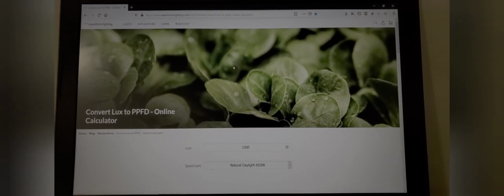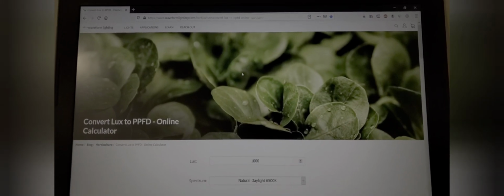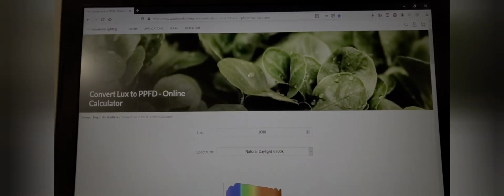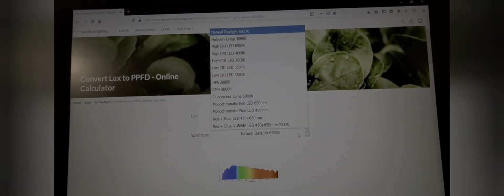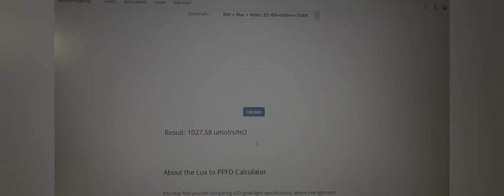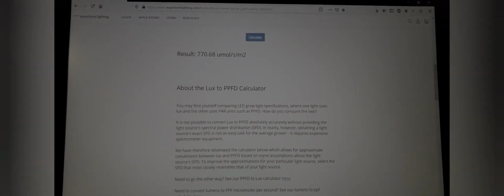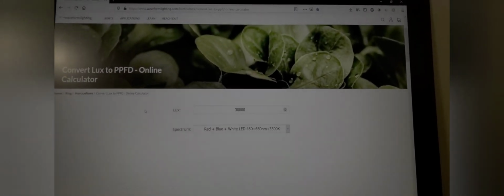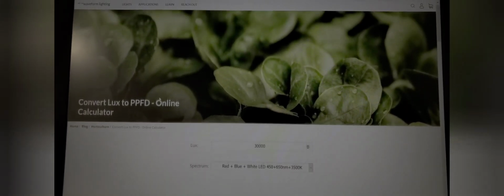Mars Hydro TSL-2000 Grow Light - Intensity Test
Considering buying a Mars Hydro TSL-2000? You can find the TSL-2000 and many other grow lights sold

I bought the Mars Hydro TSL-2000 and provide my unbiased opinion. It's the perfect grow light for a 2x4 foot grow tent.

Hang Height for the Mars Hydro TSL-2000:

Seedling: ~30 inches
Veg: 24 inches
Flowering: 18 inches